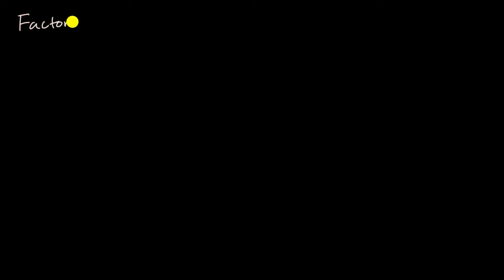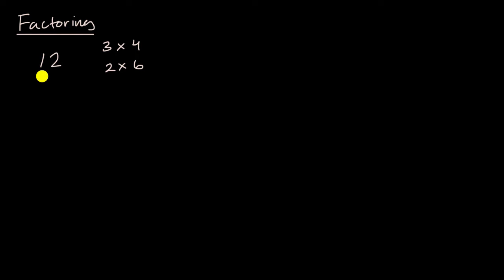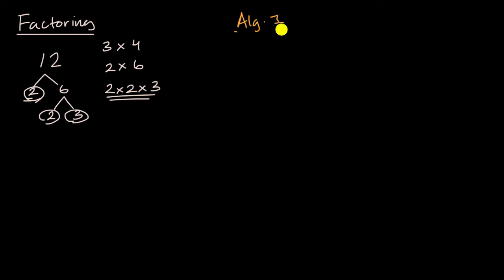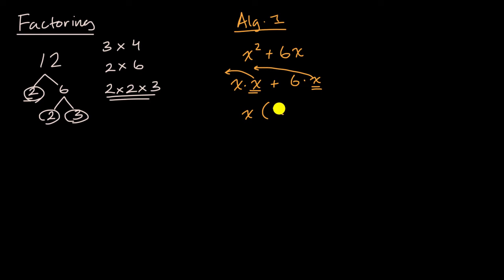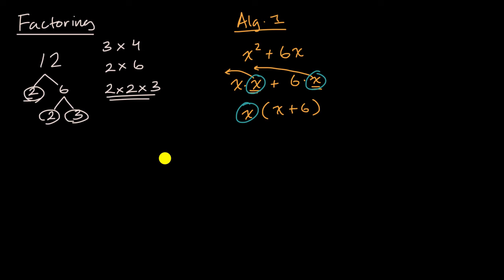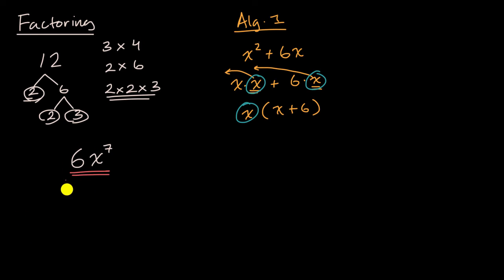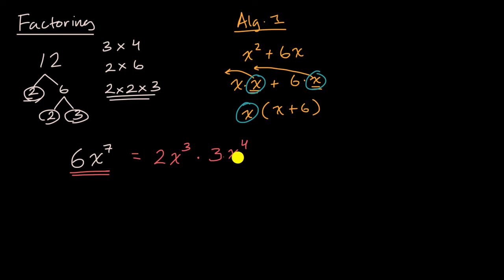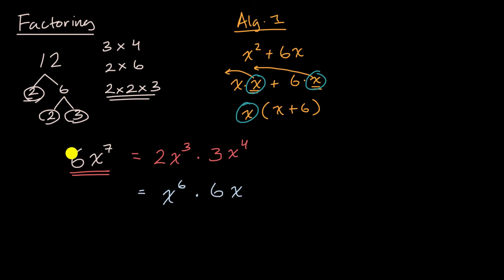Introduction to factoring higher degree monomials | Algebra 2 | Khan Academy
Just as we can factor 12 as 2⋅6 or as 3⋅4, we can factor monomials like 6x⁷ as 2x³⋅3x⁴ or as x⁶⋅6x. We can also perform prime factorization on a monomial.